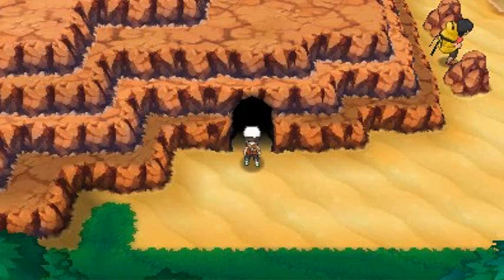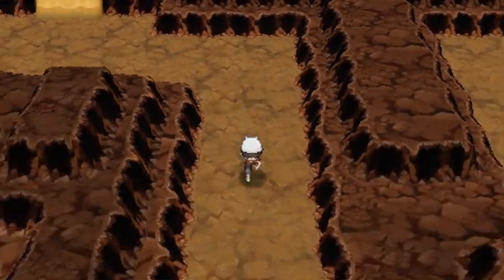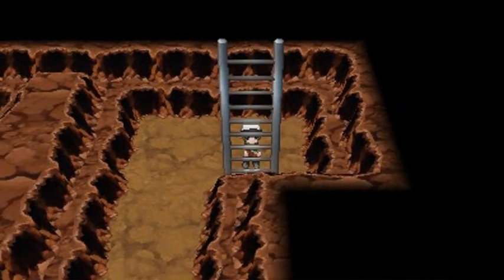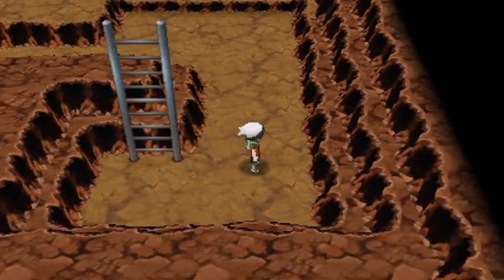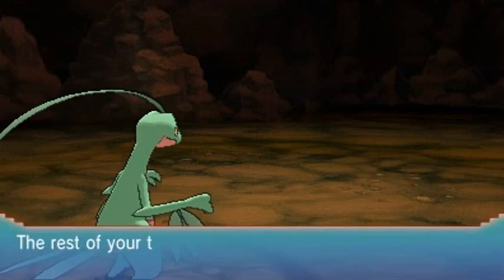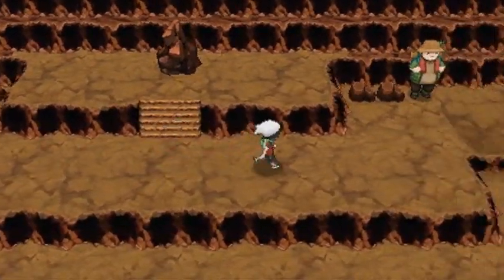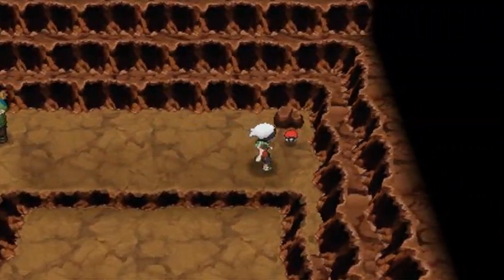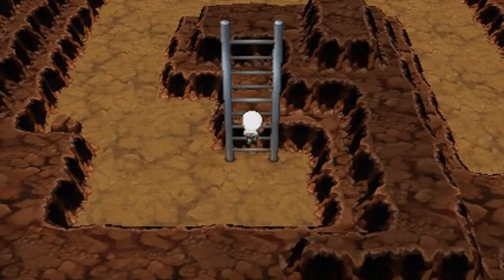Pokemon Omega Ruby Walkthrough Part 18: Sidequest to Granite Cave Again!